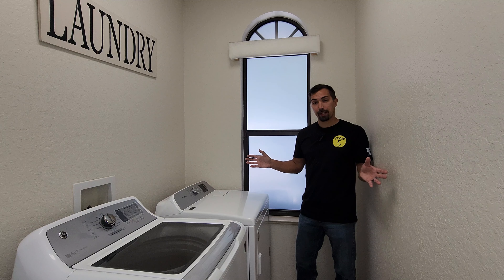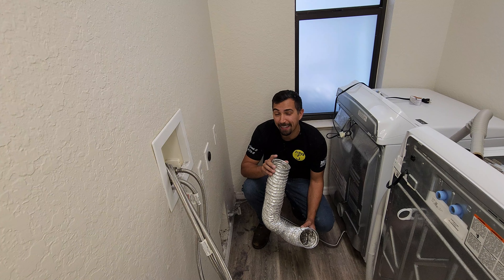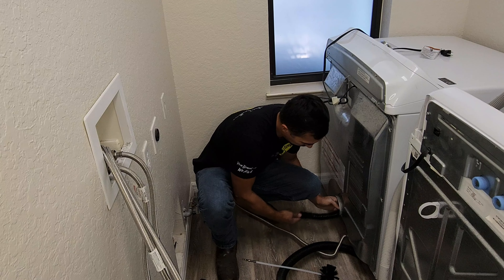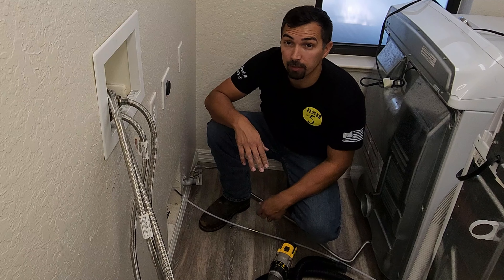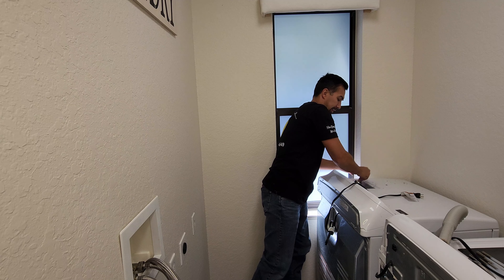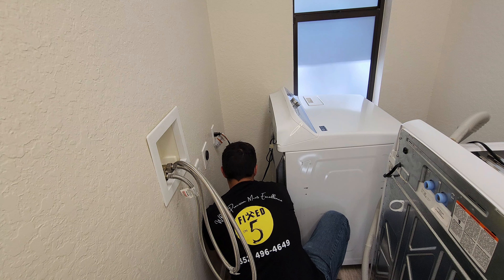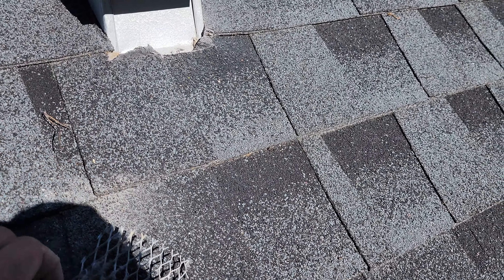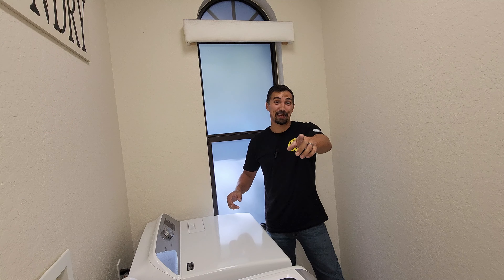Clean Your Dryer Vent Like a Pro: Easy Steps for Home Maintenance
Welcome to our DIY guide on cleaning your dryer! In this how-to video, discover the simple steps to keep your dryer running smoothly without breaking the bank. Why spend on a professional when you can easily do it yourself and save money?

Key Points:

🔧 DIY Dryer Maintenance:
Learn the easy and cost-effective way to clean your dryer. We'll walk you through the process, making it accessible for everyone.

💰 Save Money:
Why shell out for professional services when you can do it yourself? This DIY method helps you save money and ensures the longevity of your appliance.

🧹 Remove Lint Buildup:
Over time, lint can accumulate on internal components, affecting your dryer's efficiency. Our tutorial demonstrates the essential steps to keep it lint-free.

🛠️ Appliance Lifespan:
Good maintenance is the key to extending the life of your appliances. Discover how a clean dryer can function better and last longer.

🎥 Watch and Learn:
No prior expertise required – just a willingness to save money and maintain your appliances!

🔔 Stay Tuned:
We've got more money-saving ideas and maintenance tips coming your way!

Thanks for joining me in this practical journey of DIY dryer cleaning. Let's make appliance maintenance easy and budget-friendly together! 🌟👩‍🔧🔥

Amazon Storefront:

Products used:

Omont Dryer Vent Hose 4 Inch 5FT Flexible Dryer Ducting Tube Air Duct Aluminum Insulated Flex Hose Kit Indoor Outdoor

Sealegend 2 Pieces Dryer Vent Cleaner Kit and Dryer Lint Brush Vacuum Hose Attachment Brush Lint Remover Power Washer and Dryer Vent Vacuum Hose

The Professional Dryer Vent Cleaner Kit (20-Feet) Innovative Duct Lint Remover Reusable Strong Nylon| Flexible Lint Brush with Drill Attachment for Faster Cleaning

Shop-Vac 5 Gallon 5.0 Peak HP Wet/Dry Vacuum, Stainless Steel Tank, Portable Shop Vacuum with Attachments for Jobsite, Garage & Workshop.